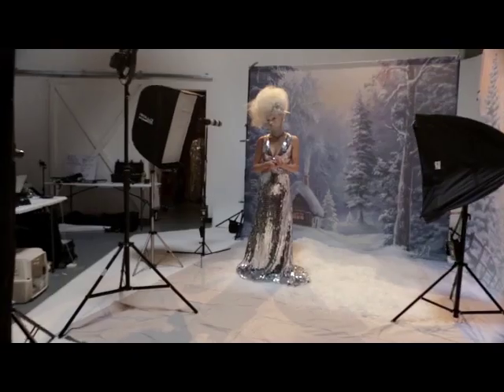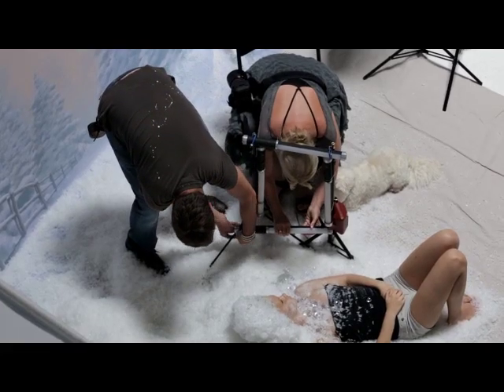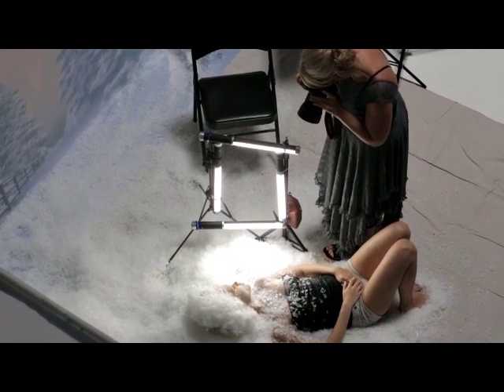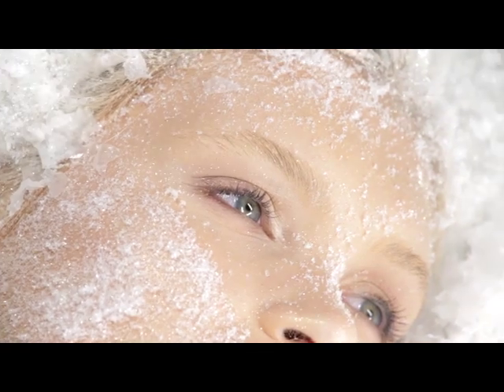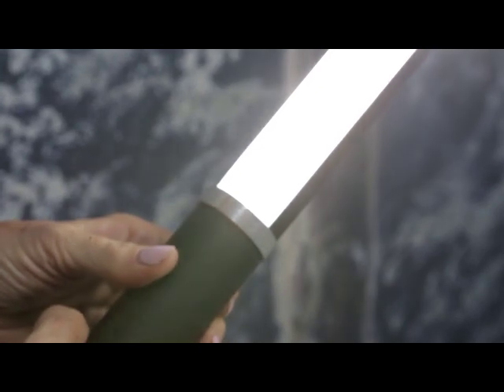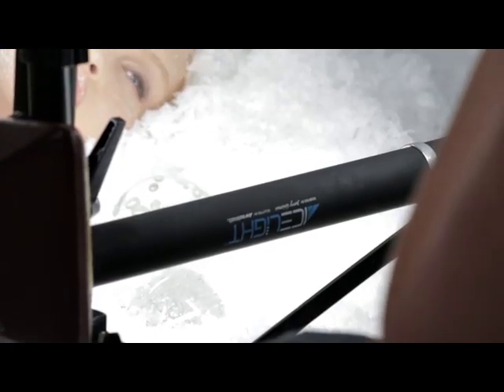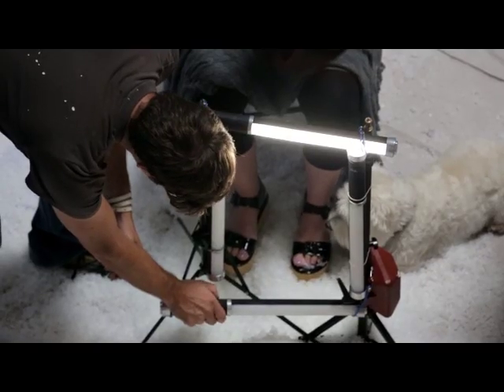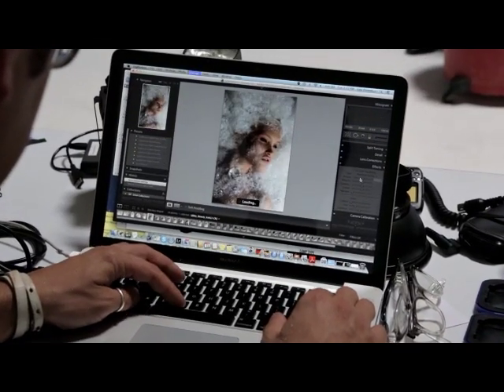Lou Freeman - Modern Lite with the Westcott Ice Light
Lou Freeman has gracefully evoked beauty, glamour, and sensuality from the subjects she photographs for over 25 years.
In this video, Westcott Top Pro Photographer Lou Freeman shows how she uses the Westcott Ice Lights as a beauty box to create a stunning beauty image.